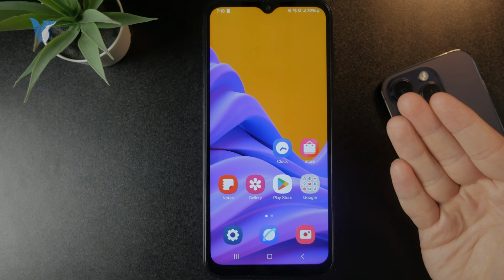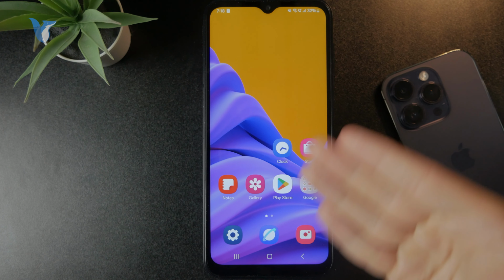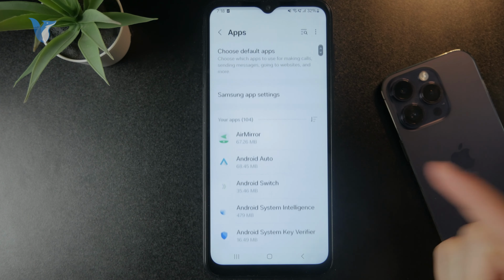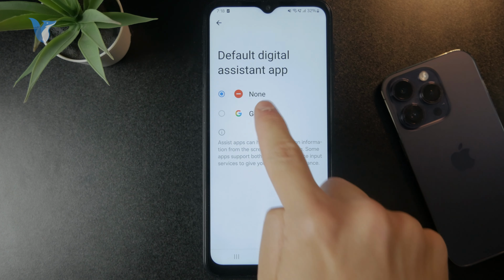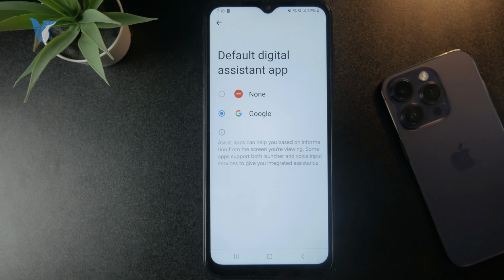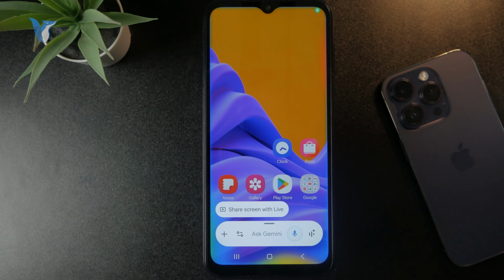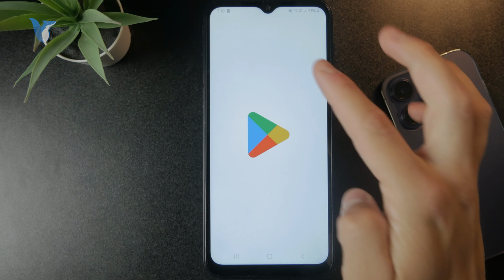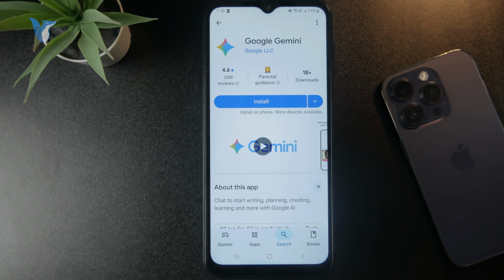How to Turn On Gemini on Android (tutorial)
Learn how to replace Google Assistant with Gemini as your primary digital assistant by downloading the Gemini app and adjusting your Android device's default app settings.